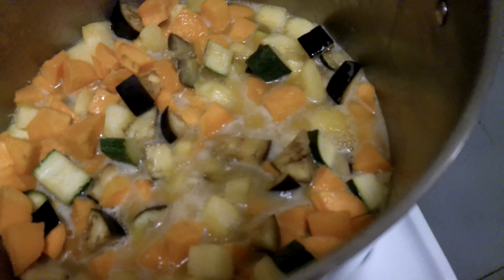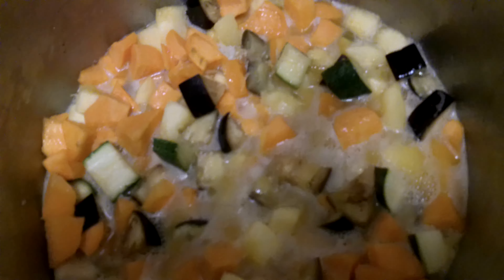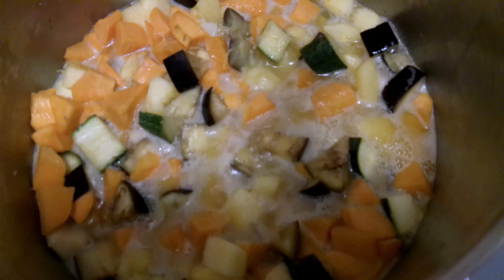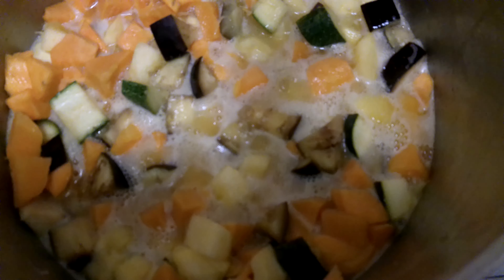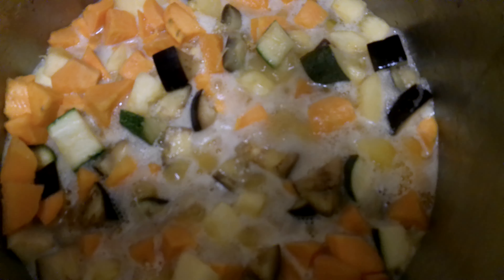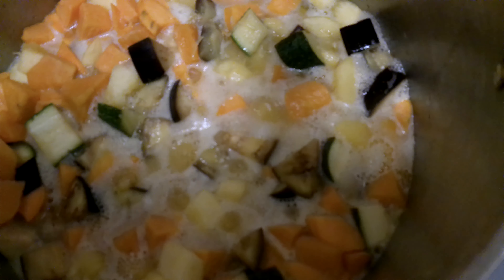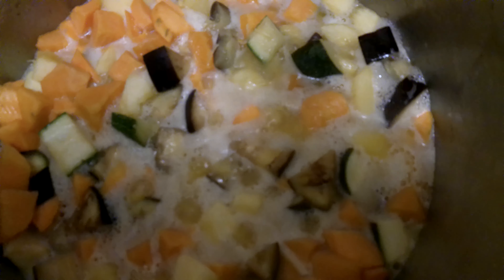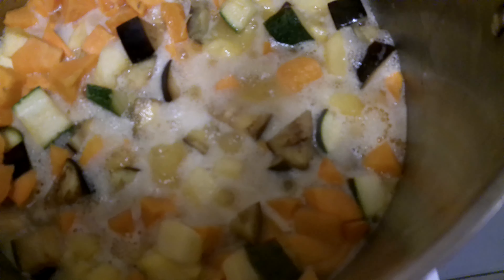Thursday, 12th of September, 2024: 2 Hours of Hard Work!